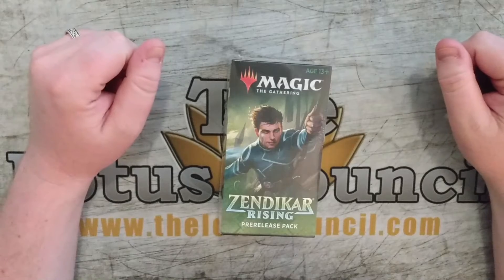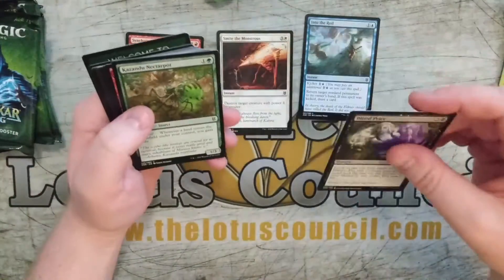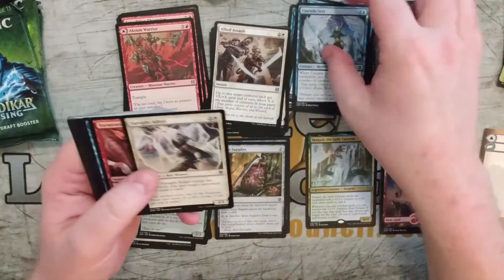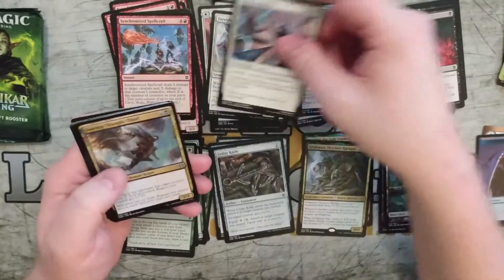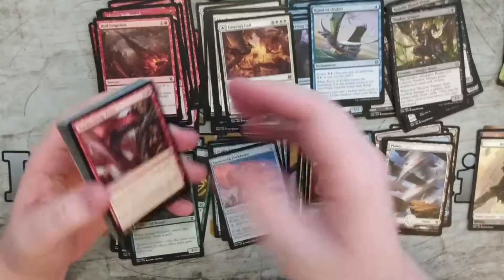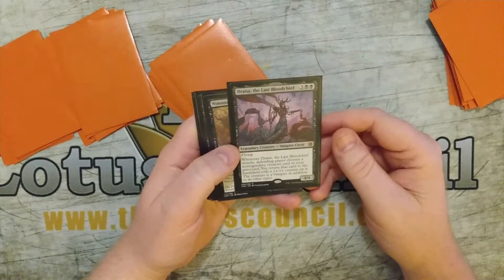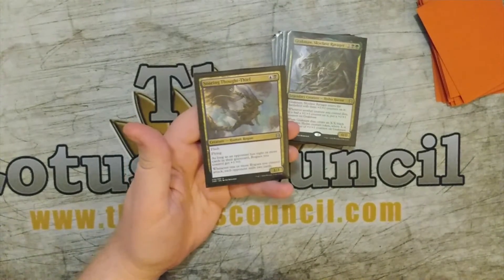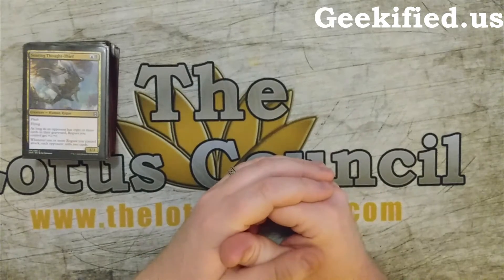Geekified Zendikar Rising Sealed League- Sona's Deck!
In today's meeting, Sona opens six packs for the Zendkiar Rising Sealed GnomerDome tournament being hosted by Geekified in their Discord server with games starting October 5th.